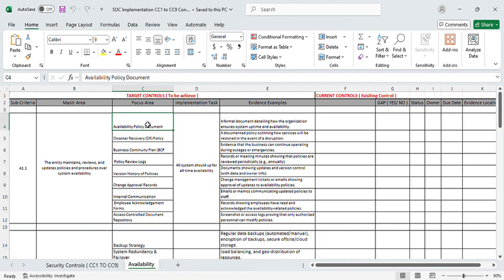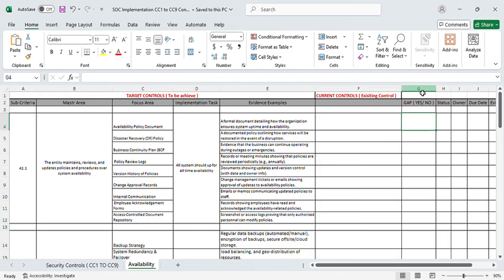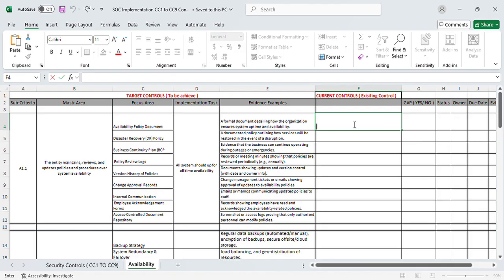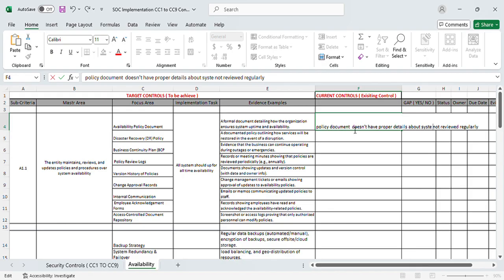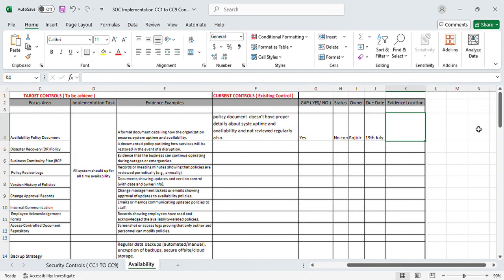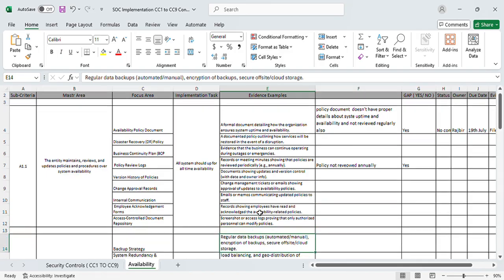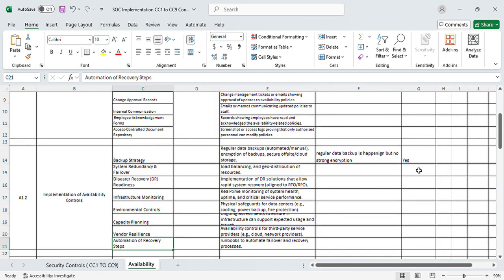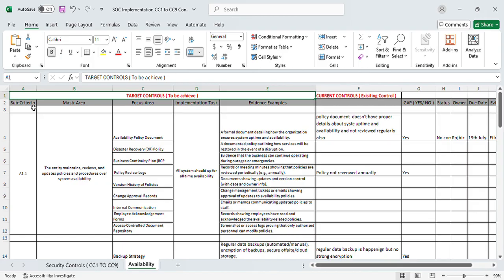SOC 2 Implementation Part II - Practical-Availability Criteria | How to Implement SOC2 |Rajbir Singh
This Video includes detailed explanation of AVAILABILITY Criteria in SOC2 .

SOC2 Assessment Report ( Availability Criteria )

Link 2 : SOC2 assessment report for Security - CC1 to CC9 v=JHxtD1LI10I&t=361s